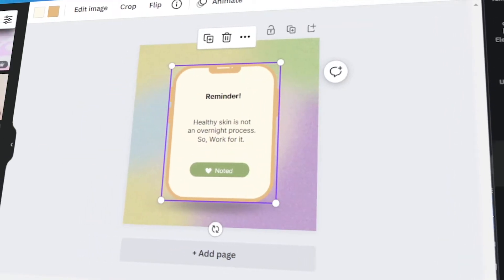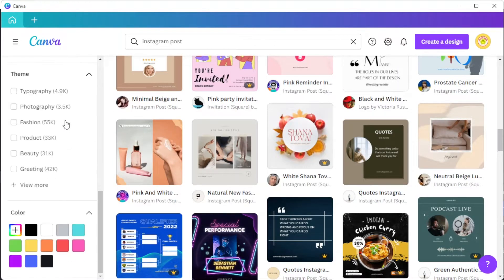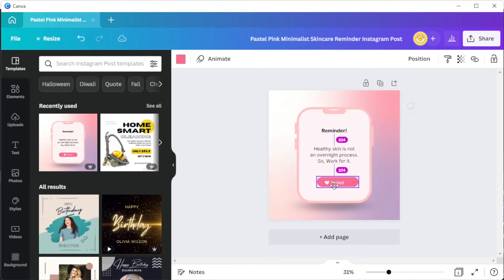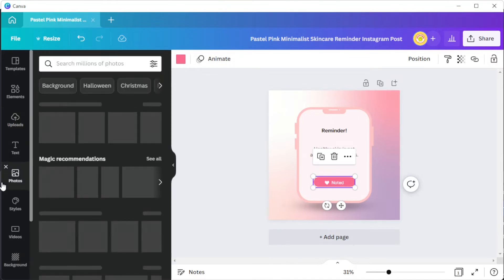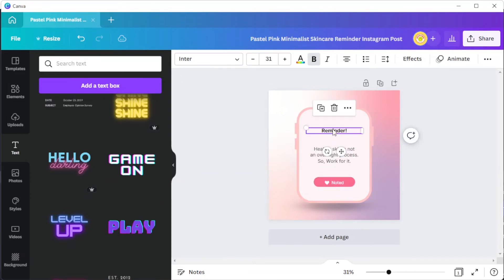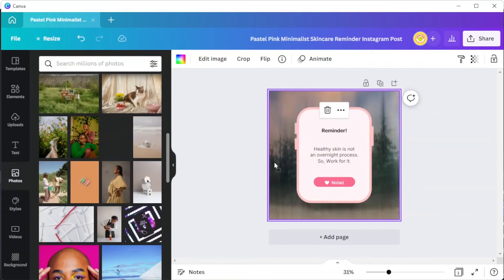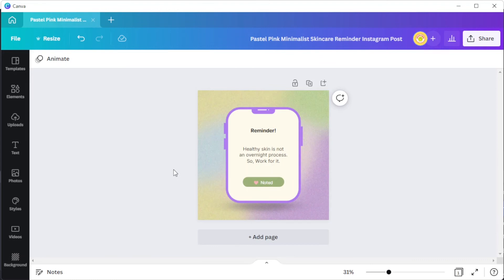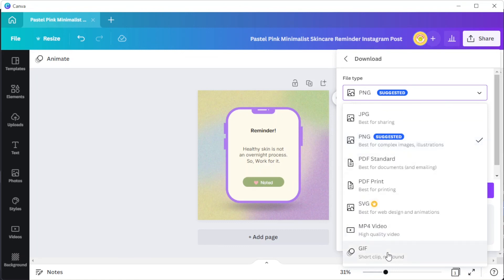How to Create Professional INSTAGRAM POSTS Using Canva (Free Templates)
Creating professional and awesome looking Instagram posts doesn't have to be difficult.  In fact, you can create professional quality Instagram posts in minutes by using Canva's free templates.  Watch this tutorial to see exactly how it's done!